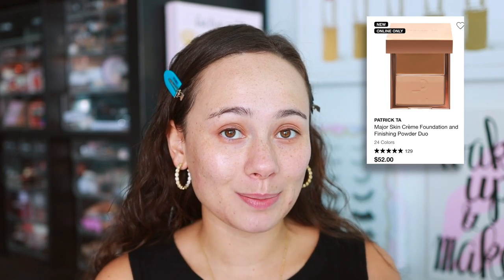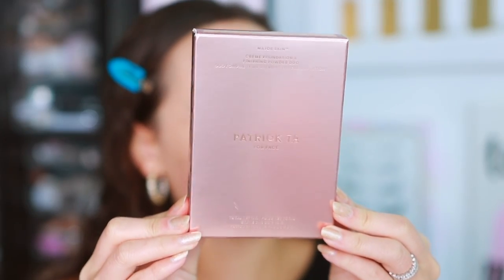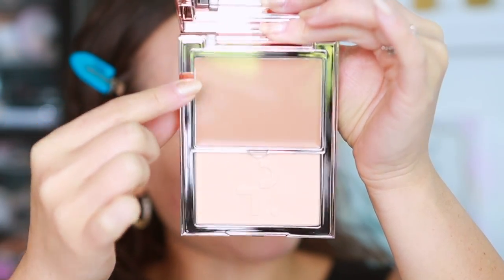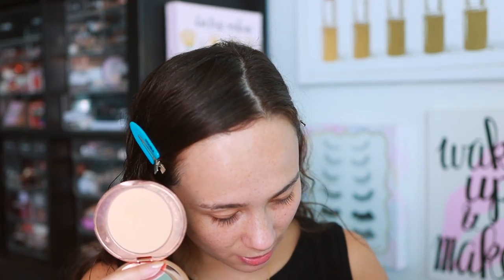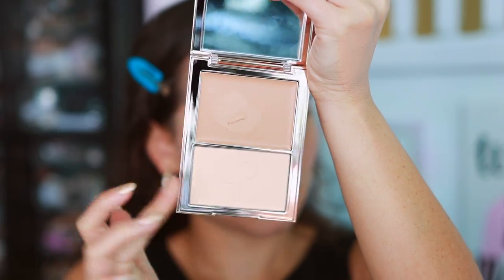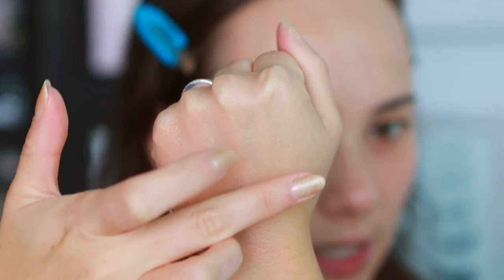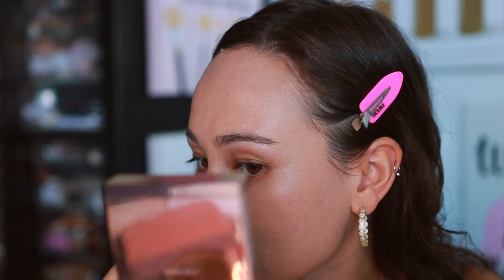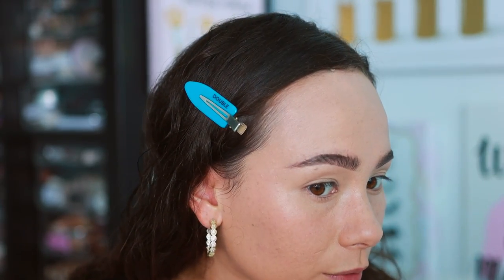PATRICK TA MAJOR SKIN CREME FOUNDATION & FINISHING POWDER!!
SHOP PATRICK TA Major Skin Crème Foundation and Finishing Powder Duo HERE
Patrick Ta

Makeup Forever Hydra Booster Primer
Charlotte Tilbury Beautiful Skin Concealer (5 Medium)
Patrick Ta Creme & Contour Dup (Shes Sculpted)
Gucci Beauty Blush (Bright Coral)
Hourglass Soft Focus Setting Spray
Gucci Eyebrow Pencil (Brun)
Too Faced Fluff & Hold Laminating Brow Wax
One/Size Point Made Liquid Liner (Busty Brown)
Makeup Forever The ProfessionALL Mascara
Pat McGrath Labs Lip Pencil (Done Undone)